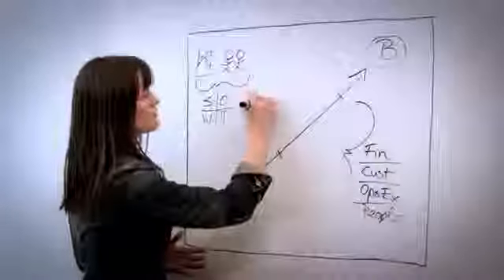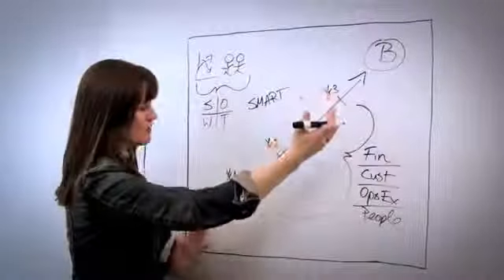Strategic planning process overview